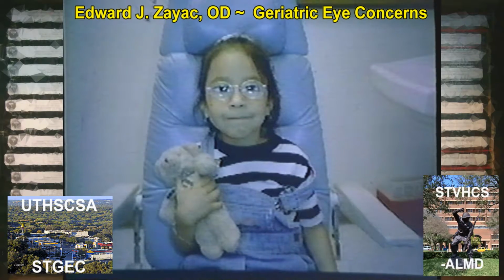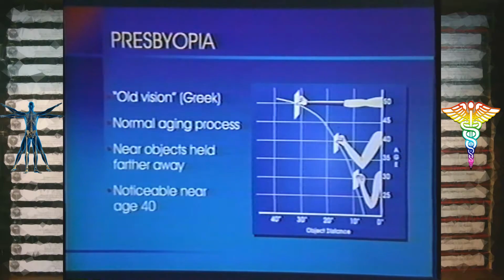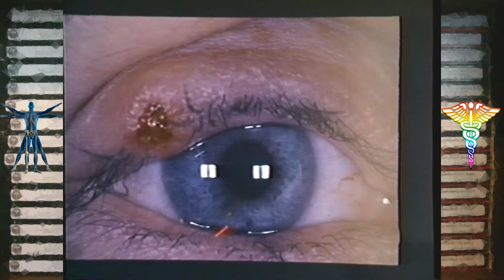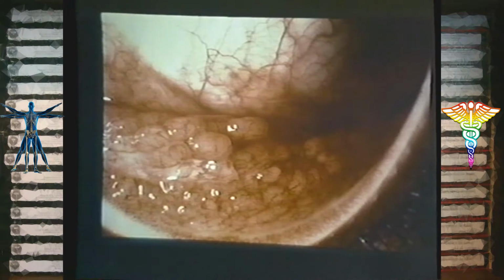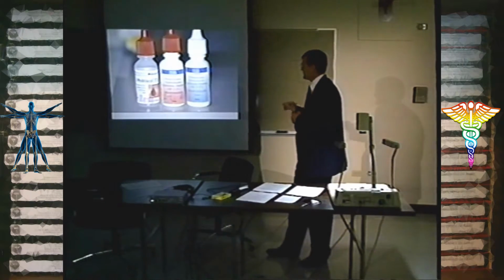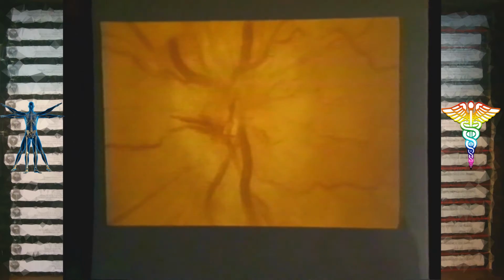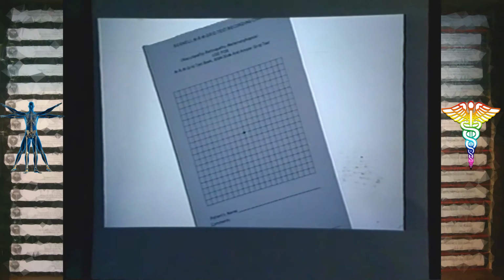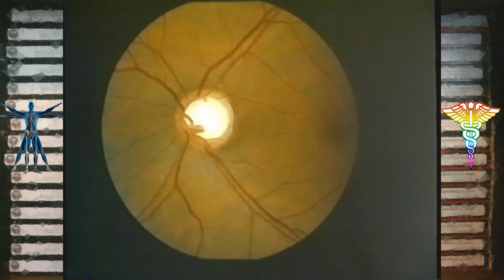STGEC Scholars: Your Aging Eyes (2000)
{Some images are graphic.} 15th Annual Multi-disciplinary Seminar Series in Geriatrics & Gerontology | March 2000 | "Geriatric Syndromes: Aging Eyes (Ophthalmology in Aging)" by Edward J. Zayac, OD, Clinician & Professor, Optometry/Ophthalmology, University of Texas Health Science Center in San Antonio (UTHSCSA), San Antonio, Texas, USA. (Since departed)

No animals were harmed while making this production--moreover, some rats back at the lab were able to toss away their bi-focals.

(The views, opinions, or conclusions expressed in this continuing education enduring material are not given nor endorsed by any city, county, state or federal institution or authority--public or private.)